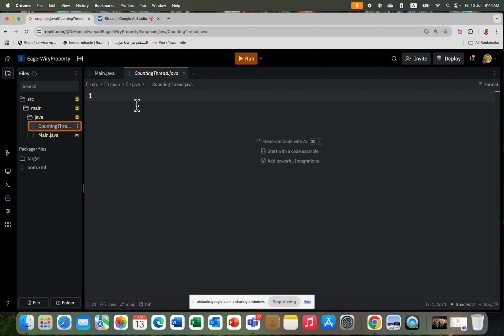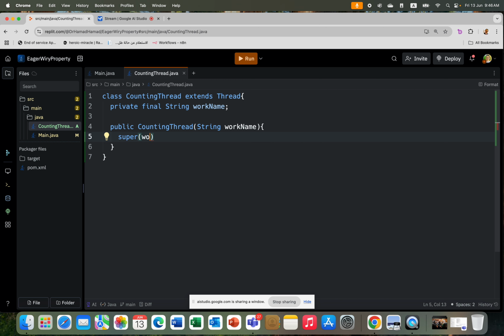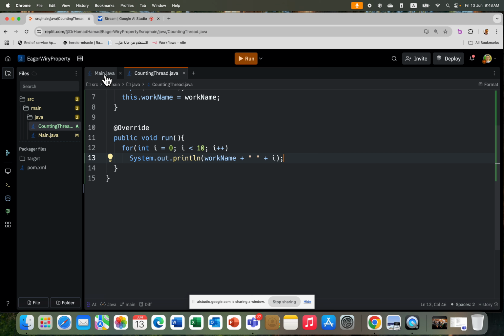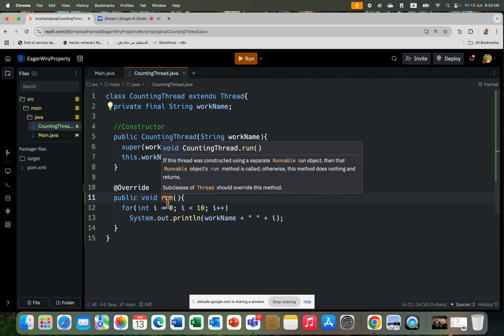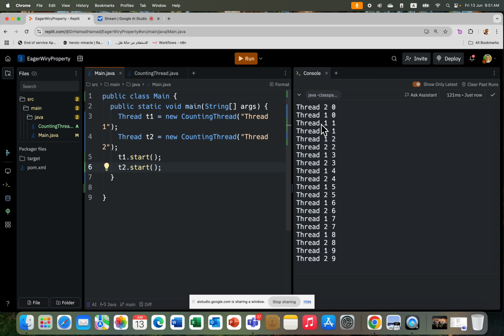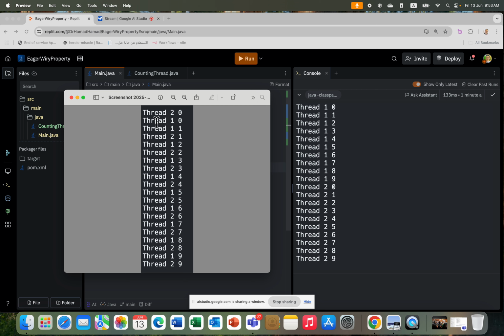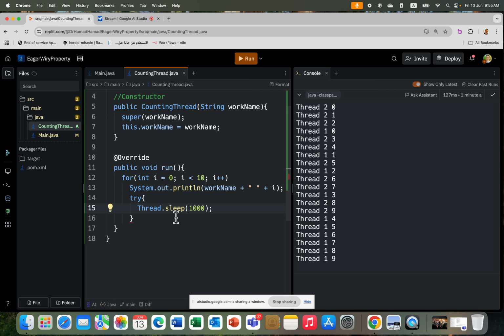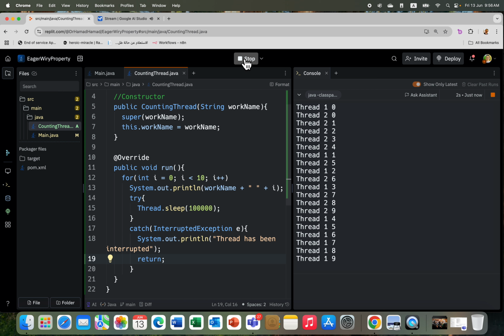Multithreading in Java